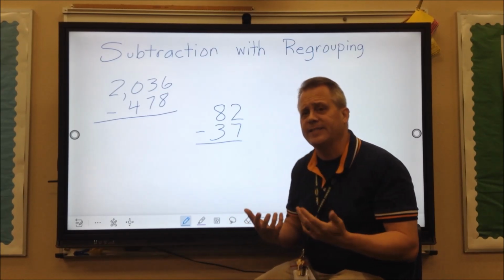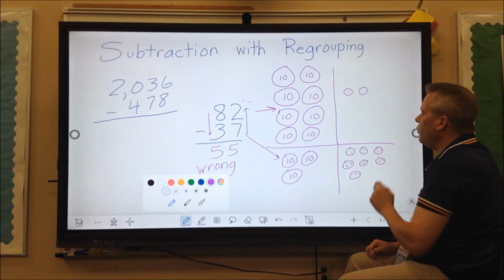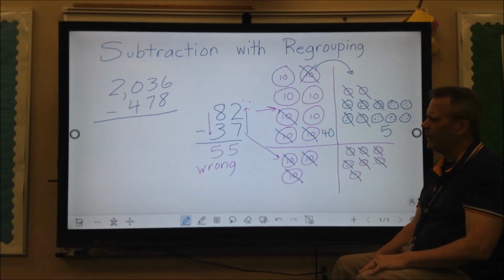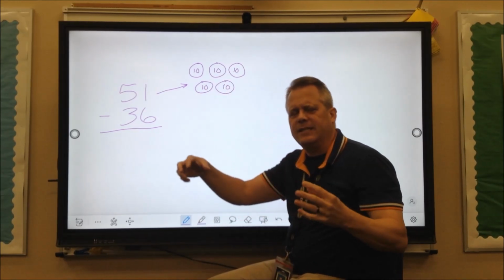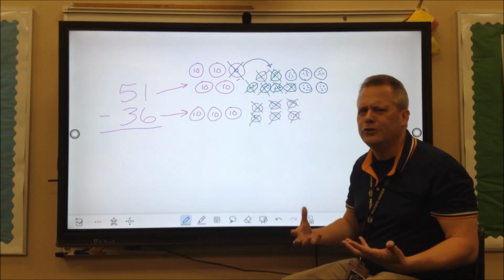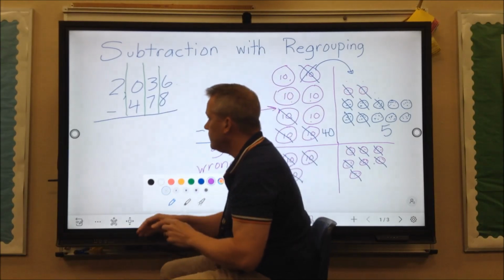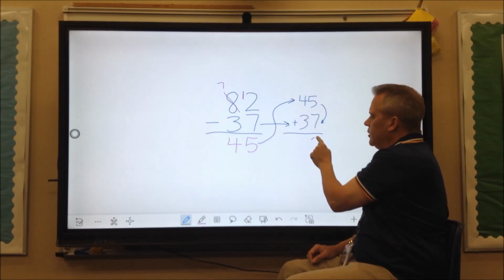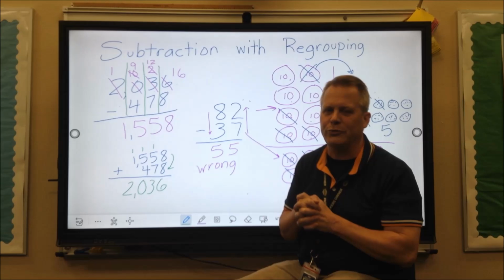Subtraction with Regrouping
This video is for students in grades 3-5 that have difficulty subtracting double digit numbers with regrouping. It is one of many ways to teach the concept.